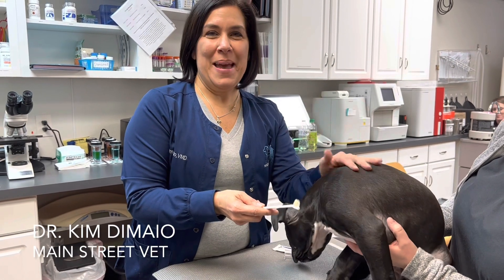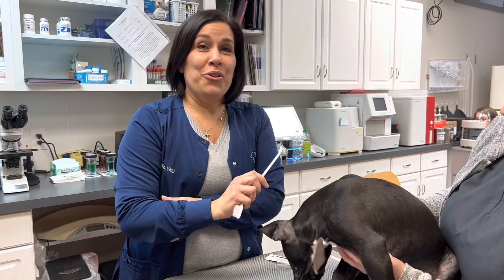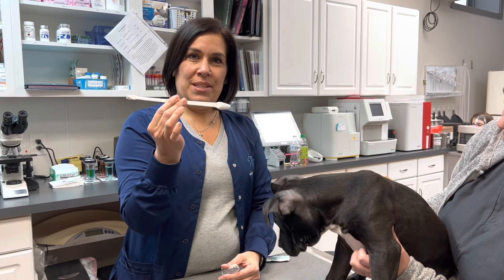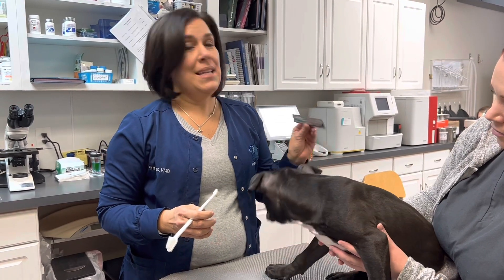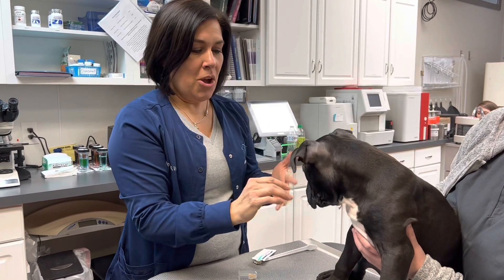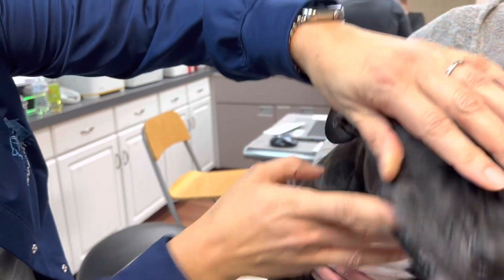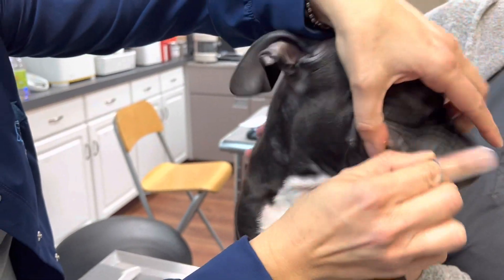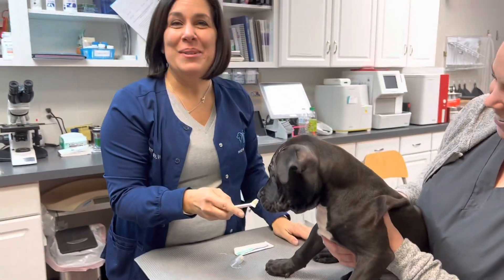How To Brush Your Puppy’s Teeth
Wondering how you can brush your dog’s teeth? Check out our video where we teach you how starting in puppyhood! Be sure to follow us for more tips from Main Street Vet